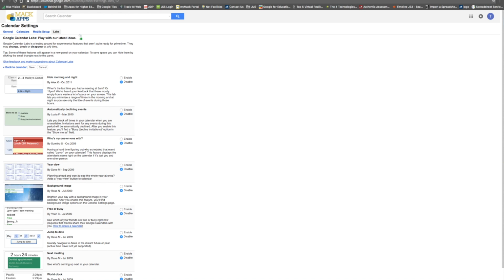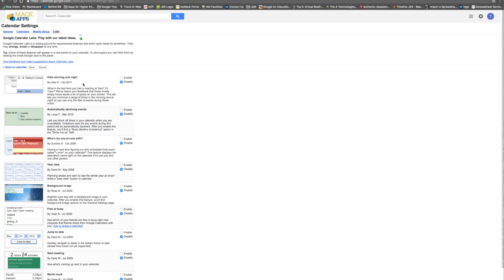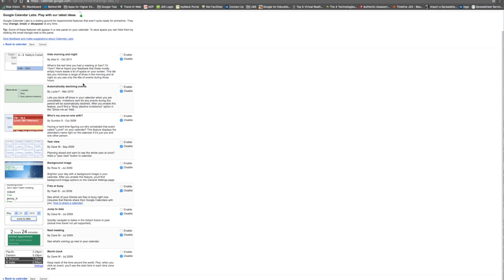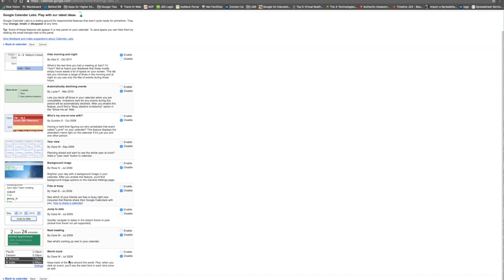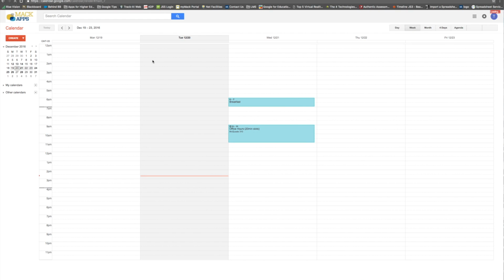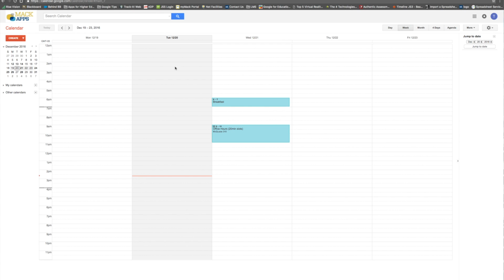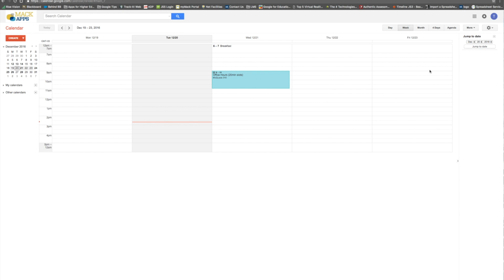TTT Calendar Labs